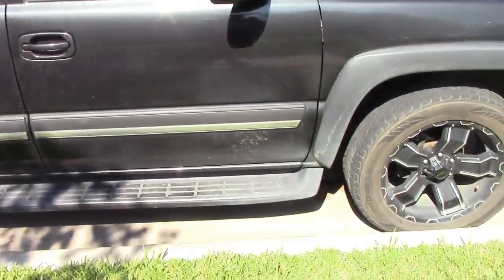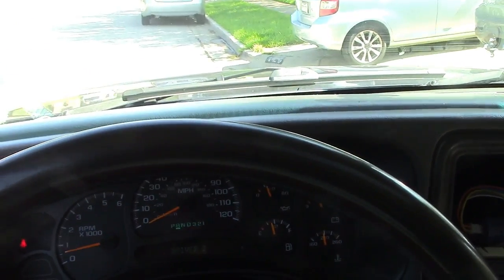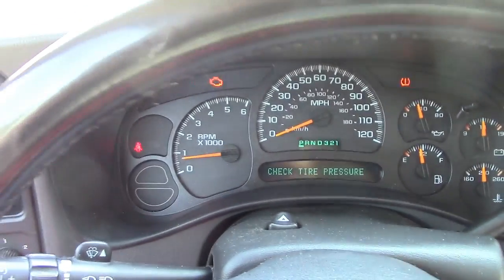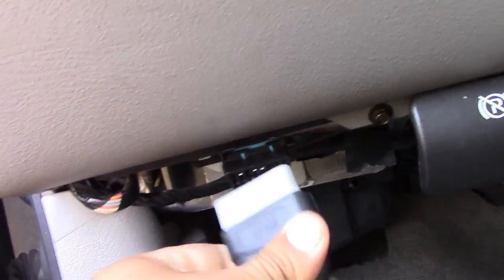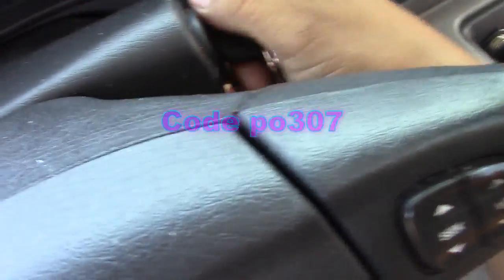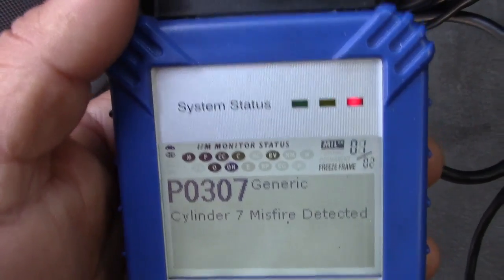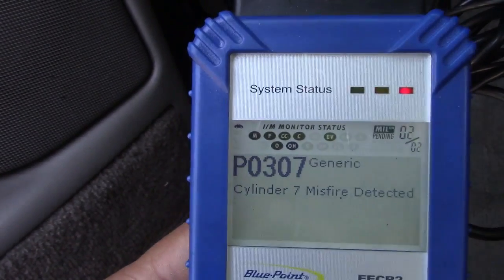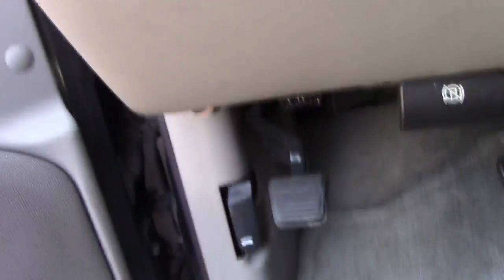Engine Code PO307 Chevrolet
2004 Chevrolet tahoe Fix Code PO307  witch means Misfire Detected in #7 Cylinder and this is the way i fixed it. I just replaced coil and sparkplug